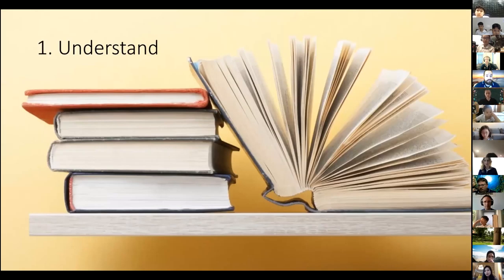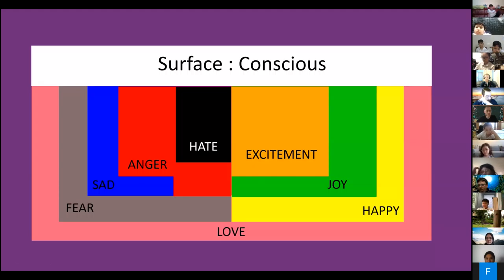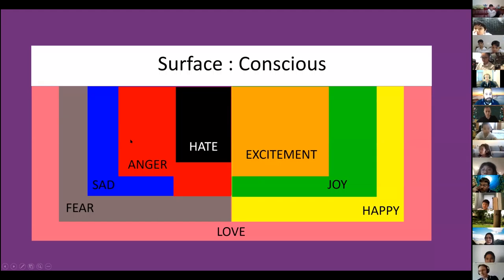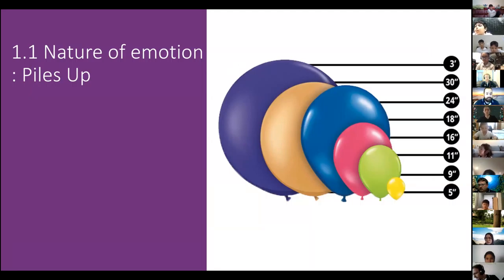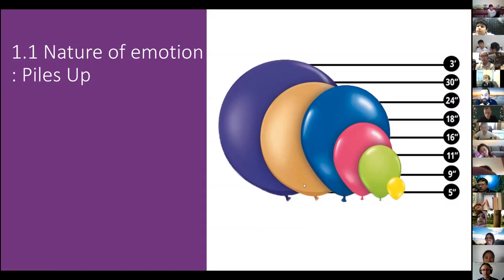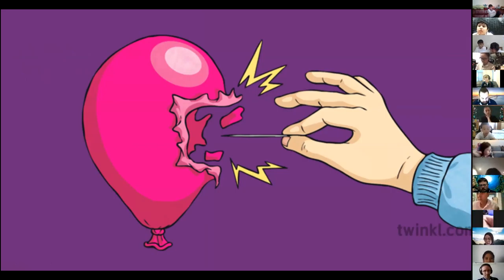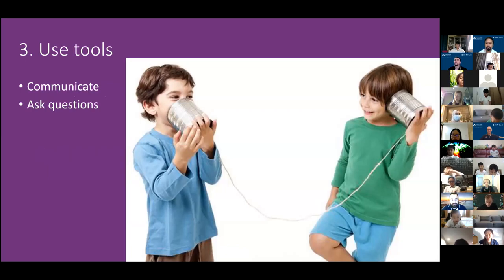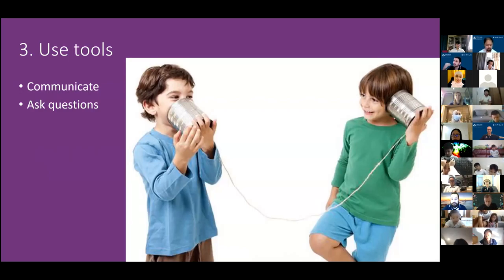Tips on How We can Handle and Process our Emotions | Pan-Asia International School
We have been talking about emotions and feelings for two consecutive Fridays already. Yesterday, Teacher Yahya, our School Counselor, shared how we can handle and process our emotions. It is normal that we feel these emotions but we should be aware of what we are feeling and why we are feeling it.